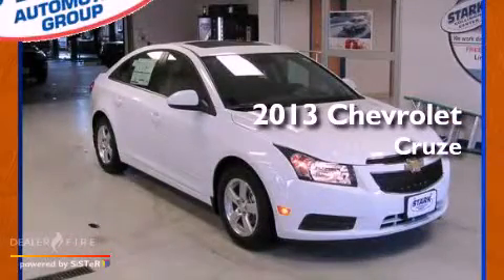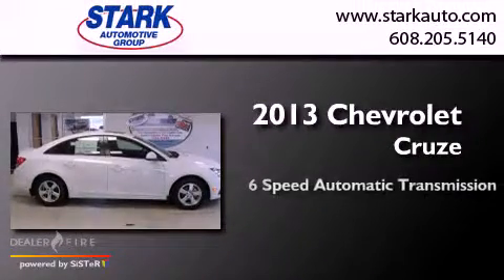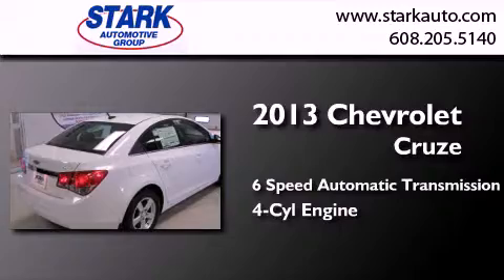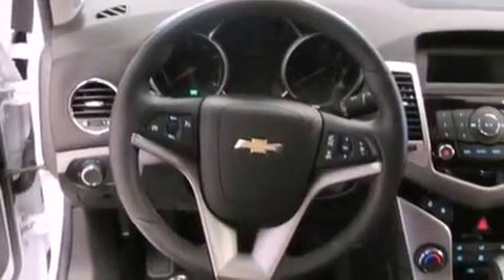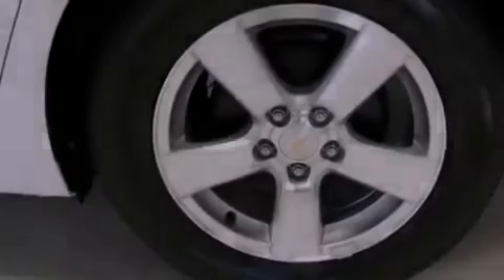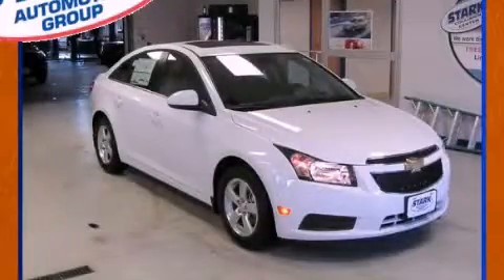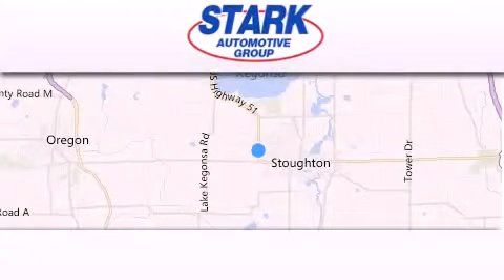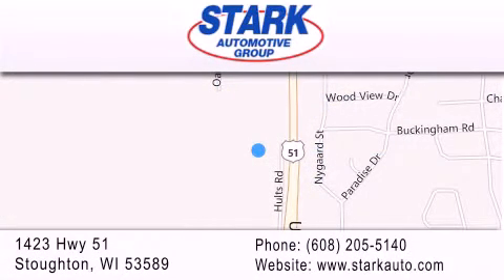2013 Chevrolet Cruze Stoughton WI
Year : 2013
 Make : Chevrolet
 Model : Cruze
 Engine : 4 cylinder
 Trans . : 6-speed automatic electronic with overdrive
 Exterior : summit white
 Miles : 9
 Interior : summit white
 Stock : 213055